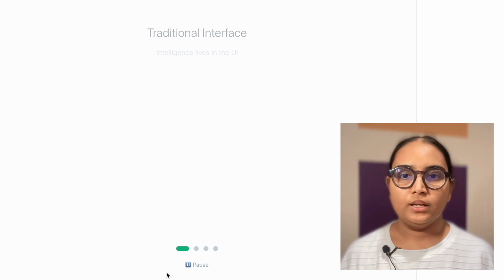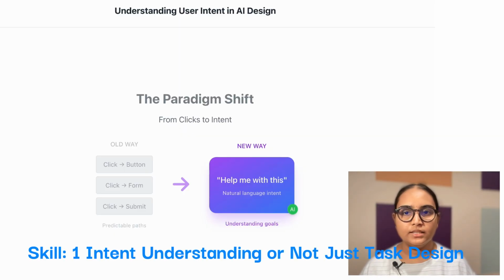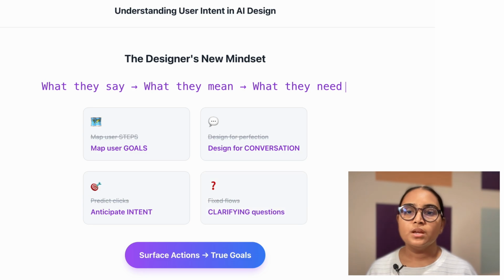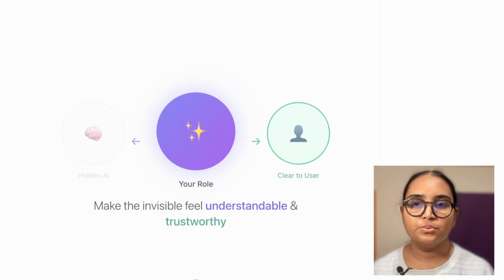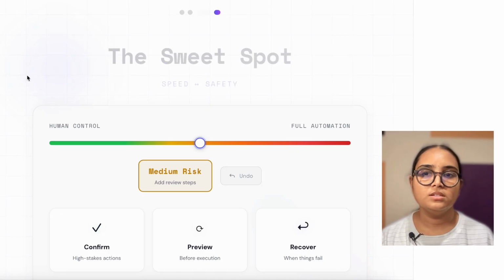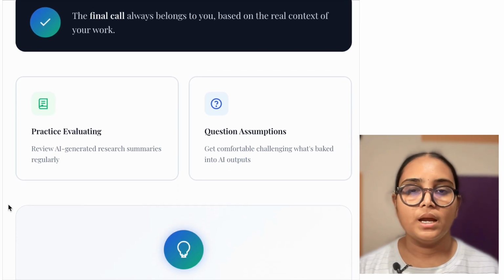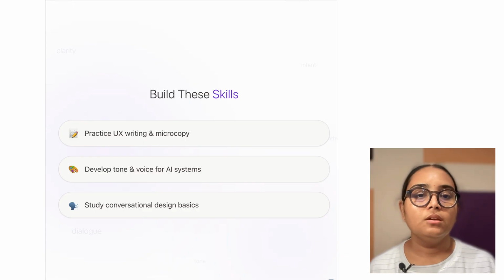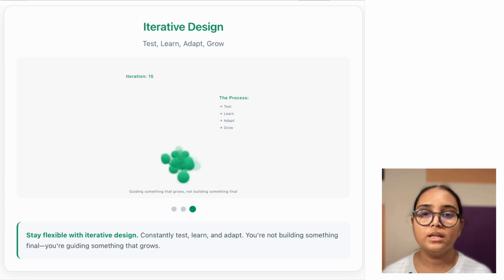The Future of UX Design: 10 Skills Every Designer Needs in the AI Era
AI is changing UX design — not by removing designers, but by changing the skills that matter most.

In this video, I explain AI-native UX design in simple terms and break down the top 10 skills UX designers need to learn in the AI era. If you’re a UX designer, student, or career switcher wondering how AI will impact your role, this video will give you clarity.

You’ll learn why UX is shifting from designing screens and flows to designing intent, trust, and human-AI interaction — and what skills you should focus on to stay relevant.

🧠 Top UX skills covered in this video:

Understanding user intent
Designing for trust in AI systems
Explaining invisible AI behavior
Human-in-the-loop design
Error and failure experience design
Critical thinking with AI outputs
Using AI as a design assistant
UX writing for AI interfaces
Ethical and responsible AI design
Comfort with uncertainty and ambiguity

I use lightweight animations to keep the experience clean and distraction-free.